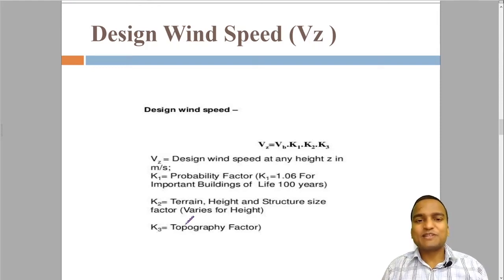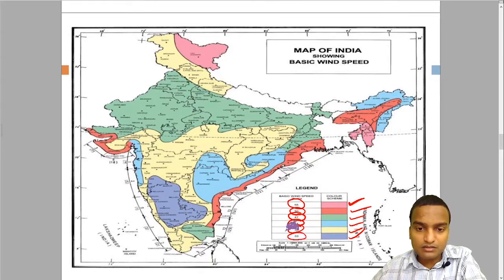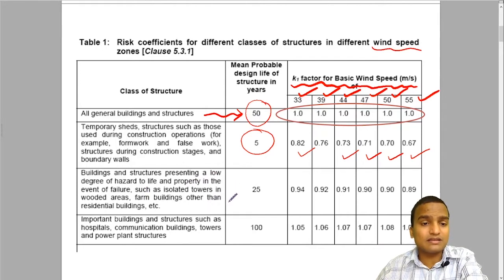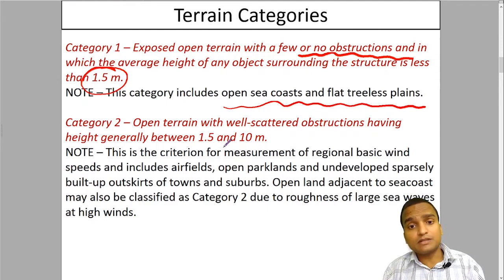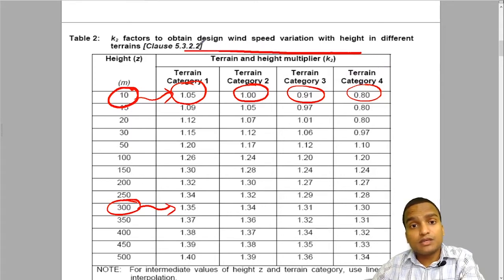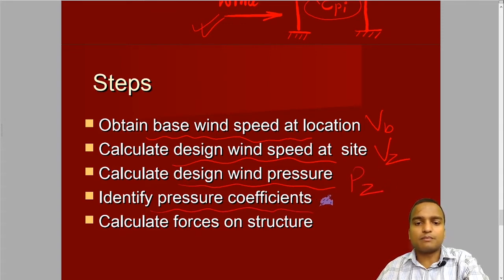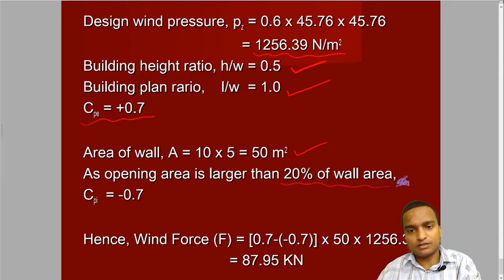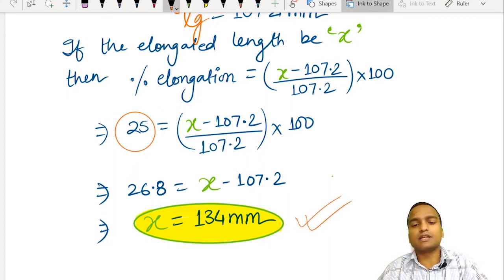12 Tutorial | Wind Load Analysis & Elongation Test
Above tutorial video will help you in getting a glance of analysis of Wind Load on a structure and the elongation test calculations in the lab.